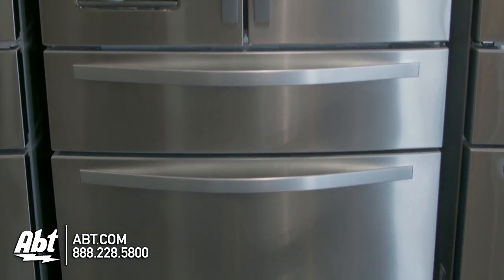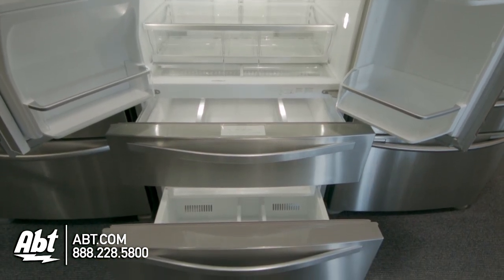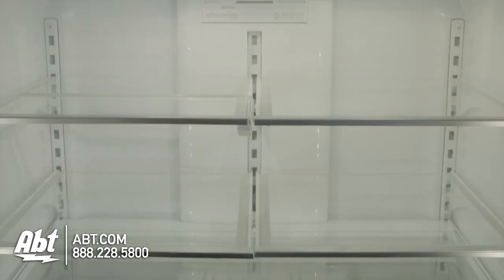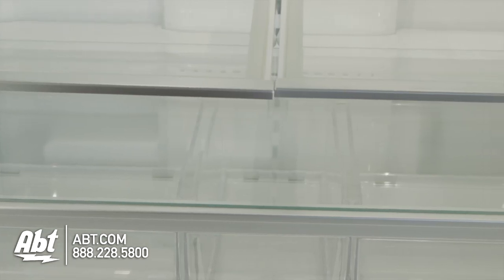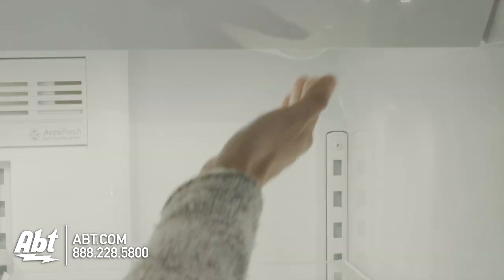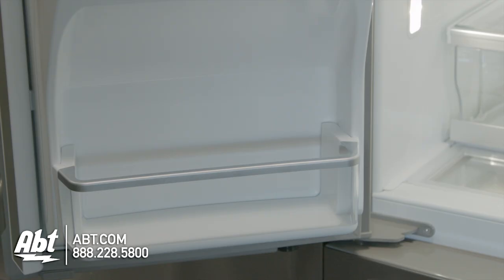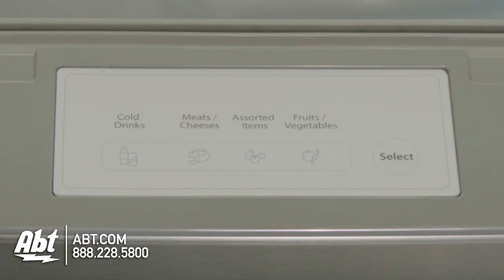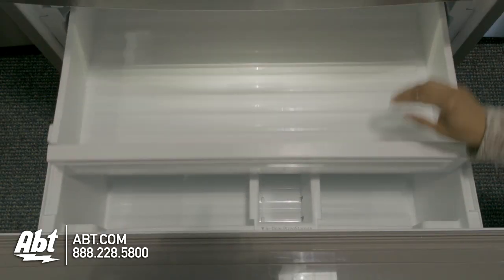Whirlpool Bottom Freezer Refrigerator - WRX988SIBMSS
In this video we give you a closer look at the Whirlpool French Door Refrigerator model WRX988SIBMSS.

Features:
• Most Flexible Storage
• FreshStor™ Refrigerated Drawer
• EasyView™ Triple Crisper System
• Tri-Freezer System
• EasySlide Bin
• In-Door-Ice System
• AccuFresh™ Dual Cooling System
• MicroEdge Shelves
• Fold-Away Shelf
• Pizza Pocket
• Freezer Divider
• Measured Fill
• Fast Ice Option
• Panoramic LED Interior Lighting
• Adjustable Gallon Door Bins
• Exterior Filtered Ice and Water Dispenser with Tap Touch Controls
• FreshFlow™ Produce Preserver
• FreshFlow™ Air Filter
• PUR Water Filtration System
• Adaptive Defrost
• Designed Engineered and Assembled in the U.S.A.
Specifications:
Performance
• Freezer Capacity: 7.73 Cu. Ft.
• Refrigerator Capacity: 20.35 Cu. Ft.
• Total Capacity: 28.1 Cu. Ft.
• ADA Compliant: ADA Height and Operation Compliant
Controls
• Max Ice: Yes
Freezer
• Number of Baskets: 1
• Basket 1 Description: Upper Bin
• Basket 2 Quantity: 1
Refrigerator
• Door Bin Description: Window
• Door Bin Quantity: 3
• Total Shelves: 4